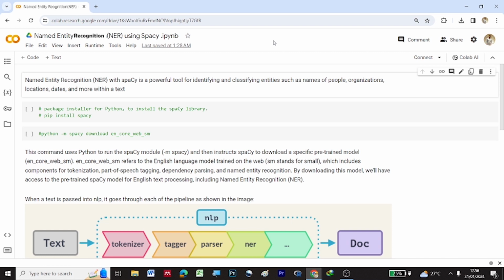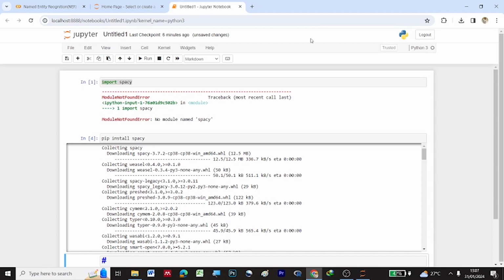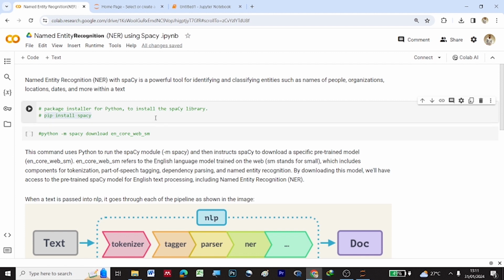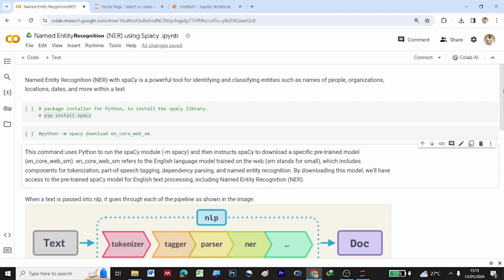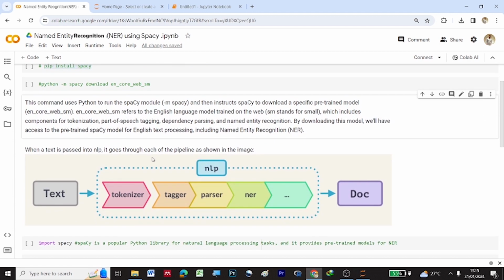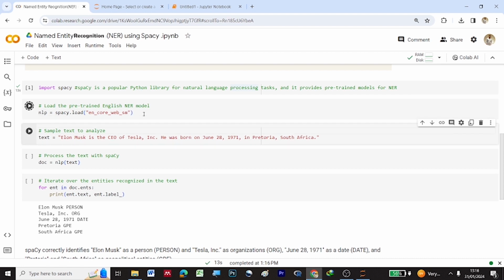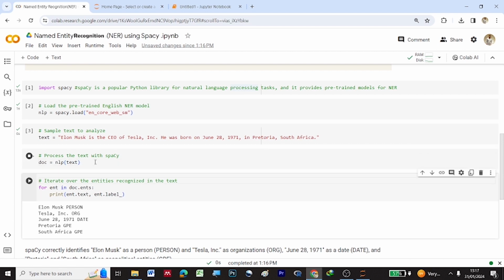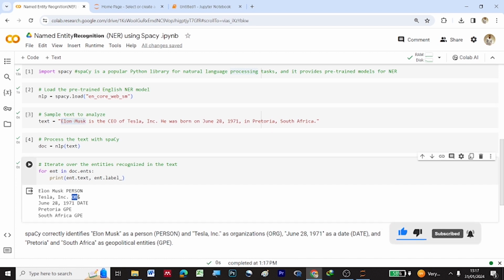Named Entity Recognition with spaCy | Natural Language Processing | NLP |Python |Tutorial 07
In this video, we will learn how to do Named Entity Recognition (NER) with spaCy in Natural Language Processing (NLP) using Python. Named Entity Recognition (NER) is a common task in Natural Language Processing (NLP) where the goal is to identify and classify named entities within a text into predefined categories such as names of persons, organizations, locations, dates, etc. spaCy is a popular Python library for natural language processing tasks, and it provides pre-trained models for NER.

how to do named entity recognition in python
how to do named entity recognition nltk in python
how to do named entity recognition spacy in python
how to use name entity recognition in nltk with python
how to use name entity recognition in spacy with python
how to perform name entity recognition on text data in python
what is ner
ner explained in nlp
nlp tutorial for beginners in python
named entity recognition tutorial for beginners
how to implement ner with nltk
how to implement ner with spacy
implementing ner with nltk
implementing ner with spacy
named entity recognition in natural language processing
how to use nltk for ner
how to use spacy for ner
nlp named entity recognition
nltk named entity recognition tutorial
spacy named entity recognition tutorial
named entity recognition with python nltk
named entity recognition with python spacy
named entity recognition tutorial
ner with nlp and spacy
nlp tutorial python
ner in python
named entity recognition in python
nlp for beginners
nlp techniques
ner in nlp
nlp ner
ner nlp
ner tutorial
ner with nltk
ner with spacy
ner nltk
ner spacy
nlp python
nlp course
nlp training videos
nlp projects
python ner
nltk ner
spacy ner
nlp techniques
nlp full course